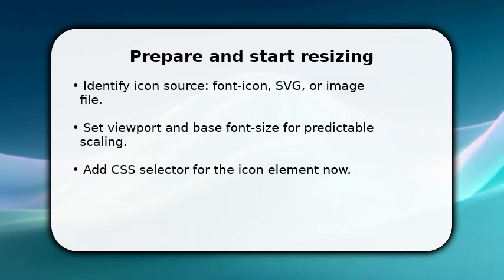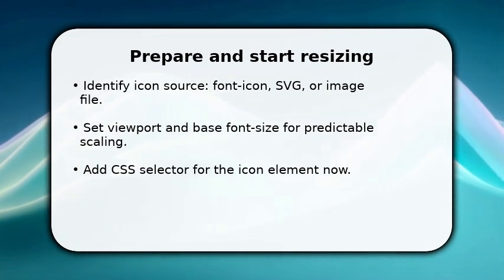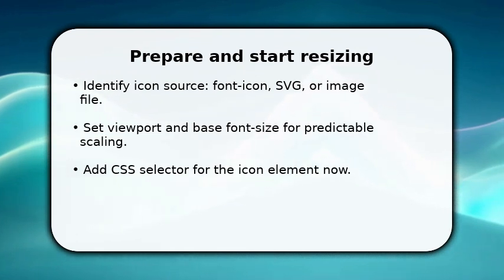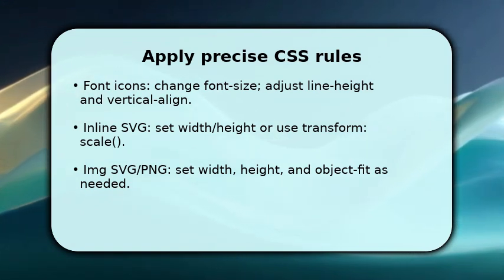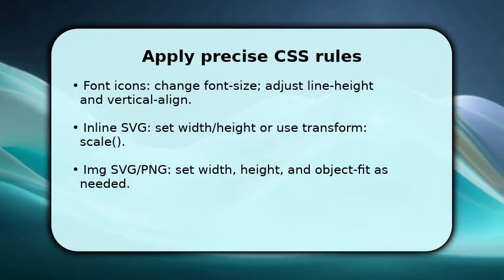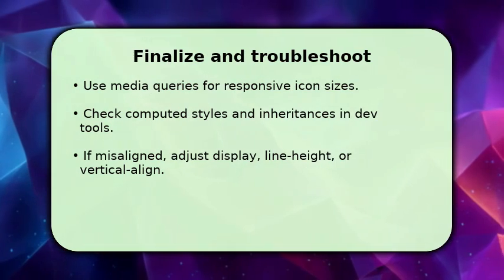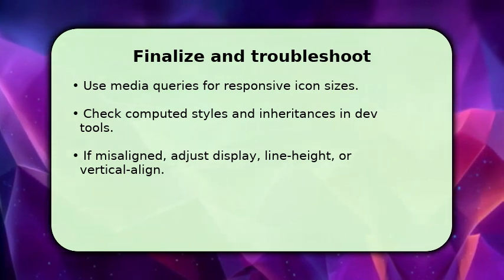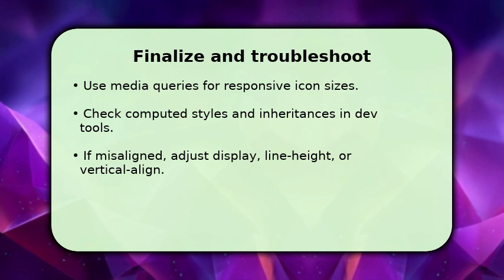How to Increase Icon Size in Css - Easy Guide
How to Increase Icon Size in Css - Easy Guide | 🔒 Surfshark VPN Deal — Stay private and secure. $1.99/mo + 3 Months Free ▸

Discover the simple techniques to enlarge icons on your website using CSS. This step-by-step guide will walk you through adjusting icon sizes, ensuring they stand out and enhance user experience.

increase icon size, CSS for icons, icon scaling tutorial, responsive web design, visual hierarchy in CSS